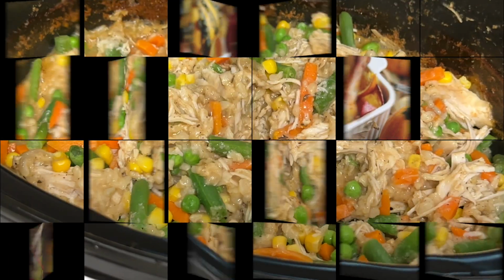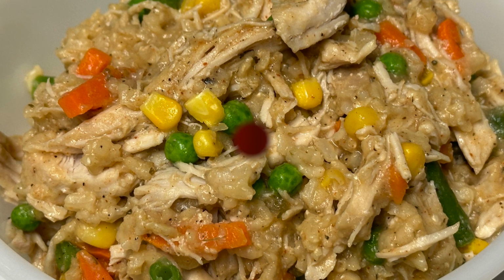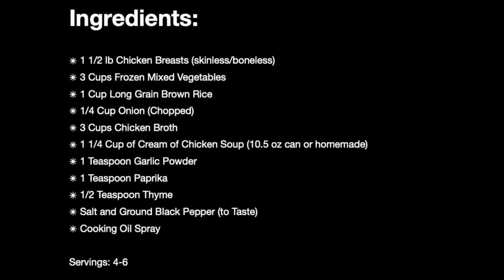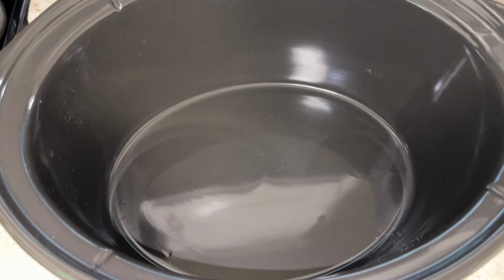EASY ONE POT Chicken and Rice w/ Vegetables! Slowcooker Crockpot Low Stress Meal Combo! DELICIOUS!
CHICKEN RICE & VEGETABLES - Easy to make, delicious meal for the whole family! Satisfying dish which tastes amazing, lower in cost, less clean-up needed, and nutritious!
Just get it started a few hours before you are ready to serve and let the slow cooker do most of the work!

INGREDIENTS:

* 1 1/2 lb Chicken Breasts (skinless/boneless)
* 3 Cups Frozen Mixed Vegetables
* 1 Cup Long Grain Brown Rice
* 1/4 Cup Onion (Chopped)
* 3 Cups Chicken Broth
* 1 1/4 Cup of Cream of Chicken Soup (10.5 oz can or homemade*)
* 1 Teaspoon Garlic Powder
* 1 Teaspoon Paprika
* 1/2 Teaspoon Thyme
* Salt and Ground Black Pepper (to Taste)
* Cooking Oil Spray

INSTRUCTIONS:

1. Spray the bottom of the slow cooker with cooking oil spray.
2. Add the chicken broth, cream of chicken soup, and chopped onions to the slow cooker.
3. Add in the long grain brown rice.
4. Add in the chicken breasts and add the garlic powder, thyme, paprika, and salt and pepper to taste. Mix contents.
4. Cook on High for 3 hours (Low 4-6 hours) until the rice is soft and all liquid has been absorbed.
5. Remove the lid and shred the chicken with a fork. It should be quite tender.
6. Add the frozen vegetables and mix contents.
7. Replace the lid and slow cook on High for an additional 10-15 minutes until the veggies are soft.

That's all you have to do! Just plate the dish or serve family-style at the table and ENJOY!